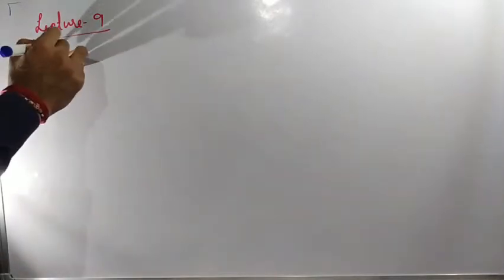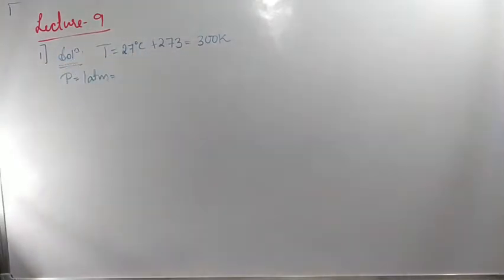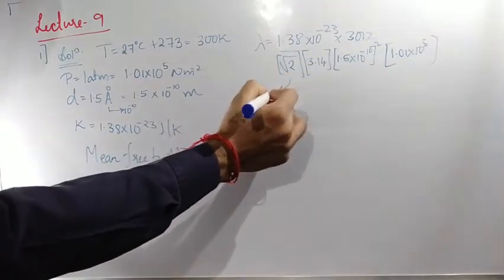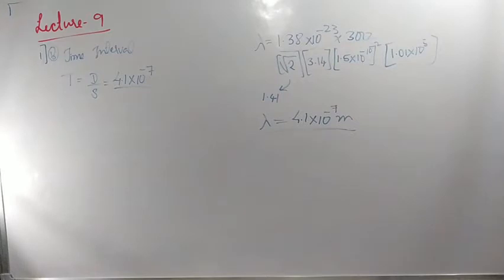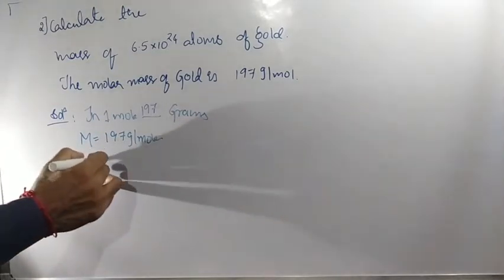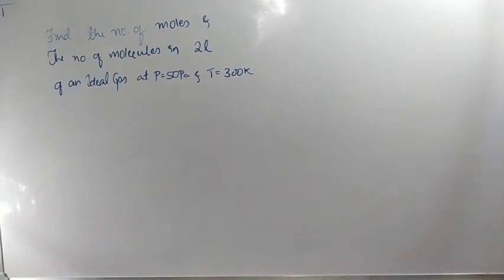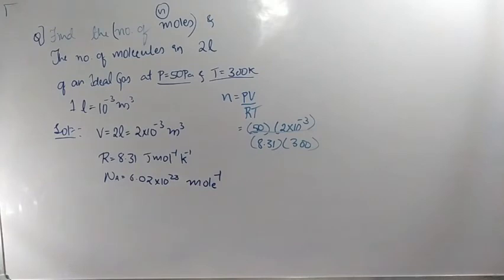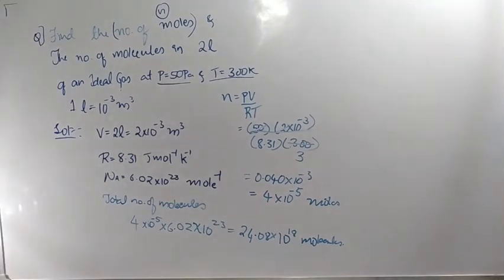Kinetic Theory of Gases (Lecture-9)